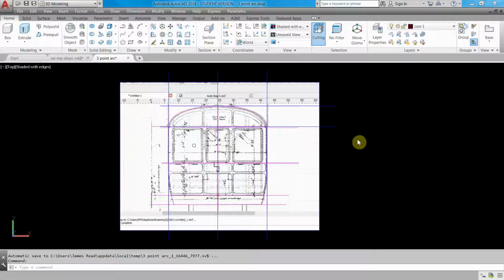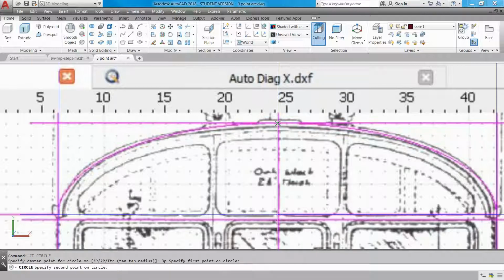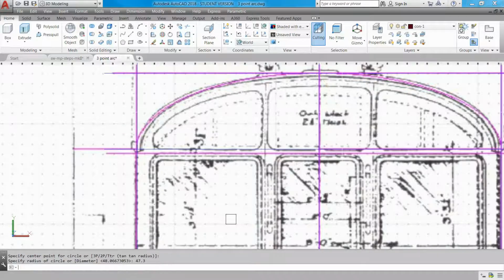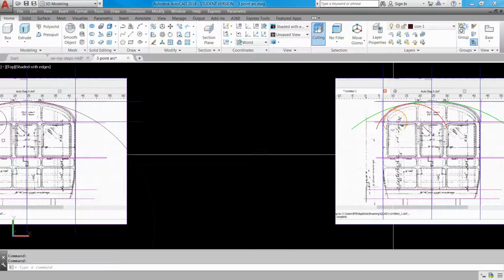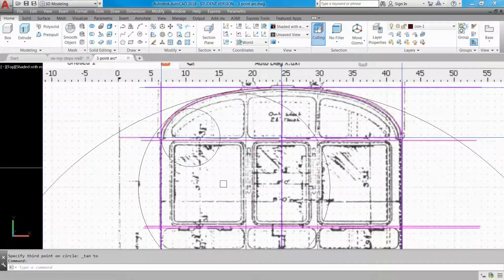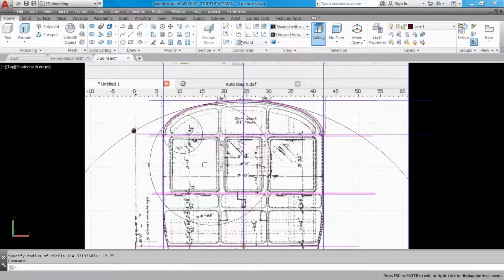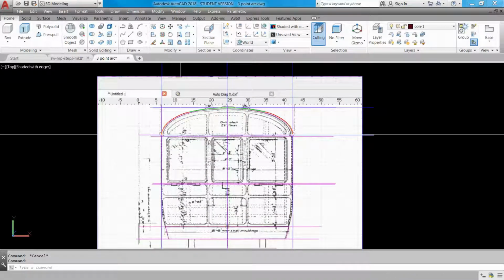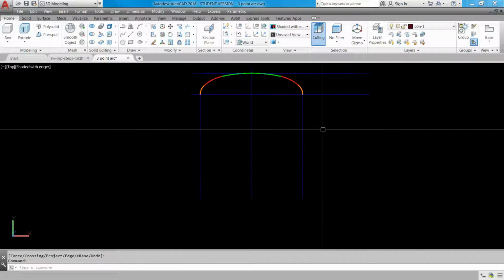roof from arc segments